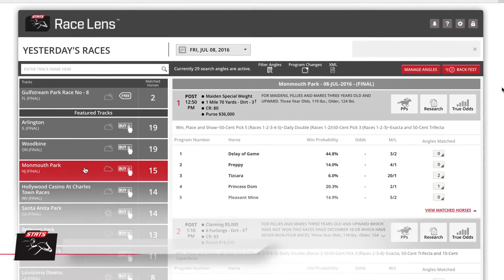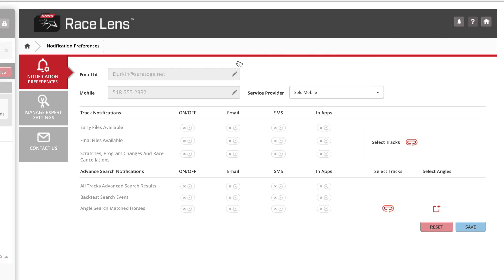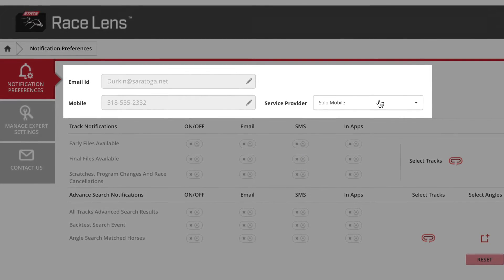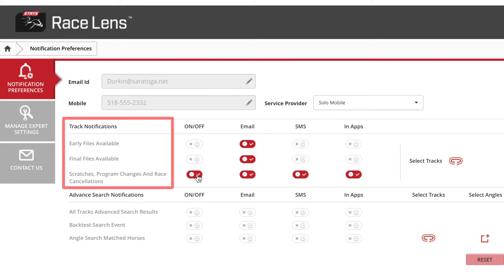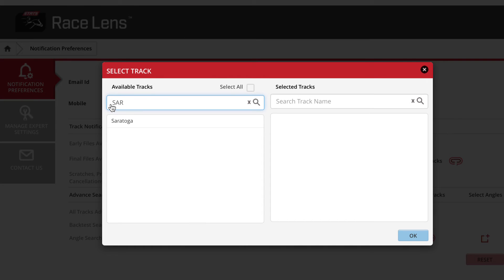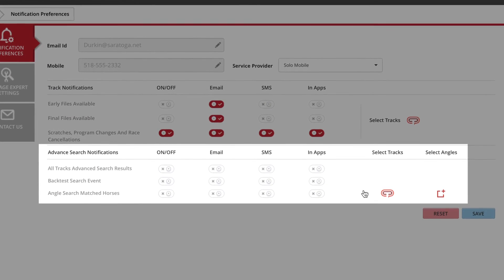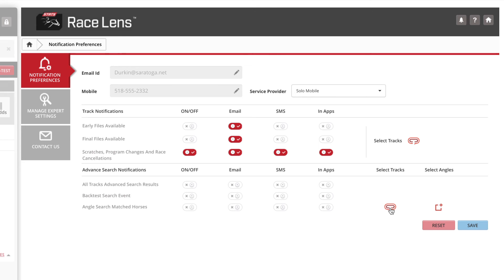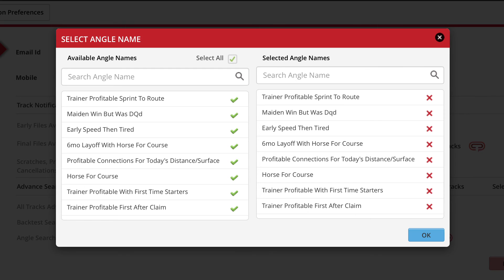STATS Race Lens Tutorial - Setting Notifications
Learn how to set notifications to have Race Lens notify you about horses matching your set angles, advanced search and back testing results.